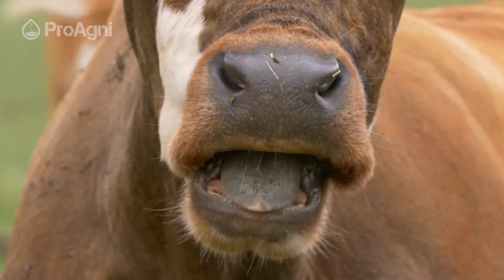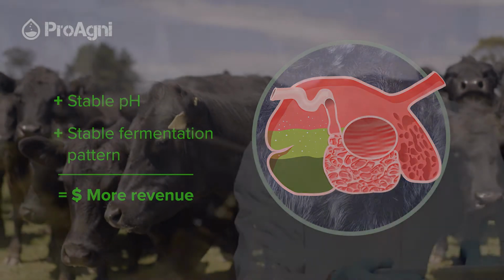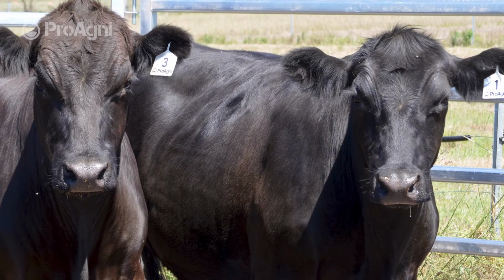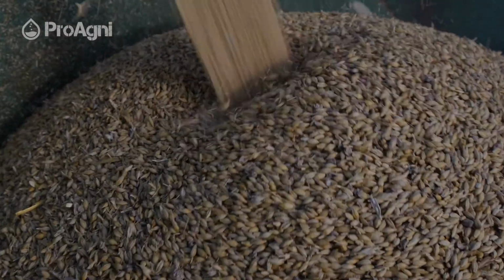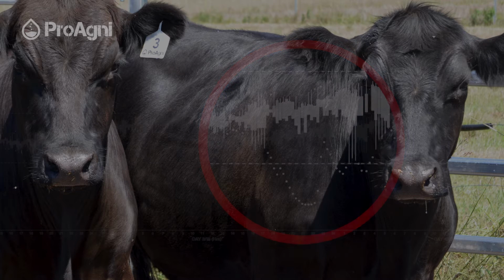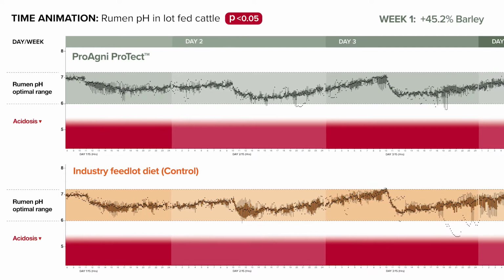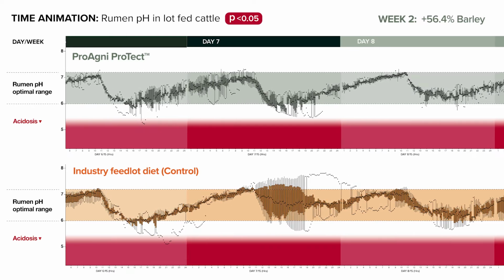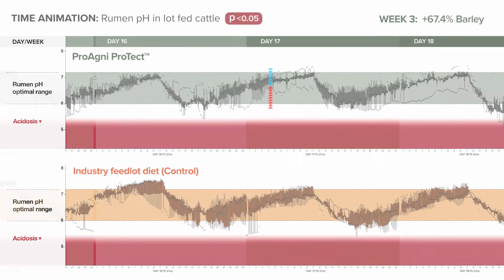UNE Animation - ProAgni ProTect(R) vs Industry 'Control diet'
Inducting animals onto grain sets up the rumen for the entire feeding period, but it’s also the riskiest.  Issues during this period are costly and compounding.

What you are about to see is an animation of cattle trial results from the University of New England, conducted by Professor Roger Hegarty in 2019.

The trial tested the effectiveness of ProAgni ProTect, an antibiotic-free, stand-alone vitamin and mineral premix, against a control group - fed a medicated premix, including ionophores.

This is the University of New England’s data and statistical analysis.

For more information on ProAgni trials and products visit proagni.com